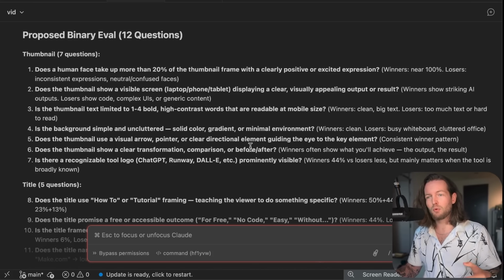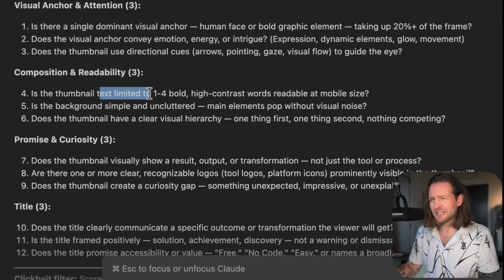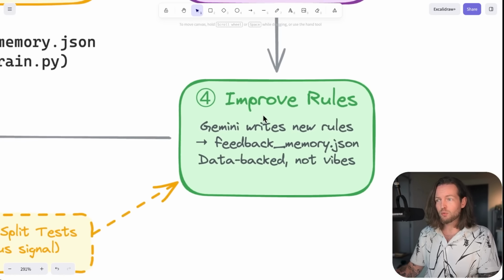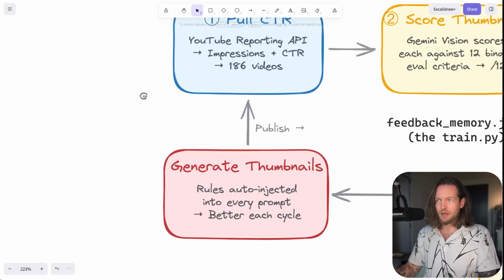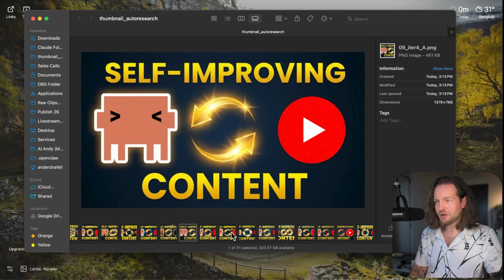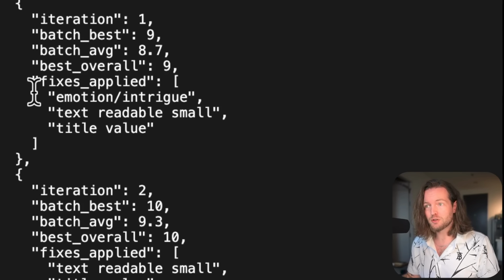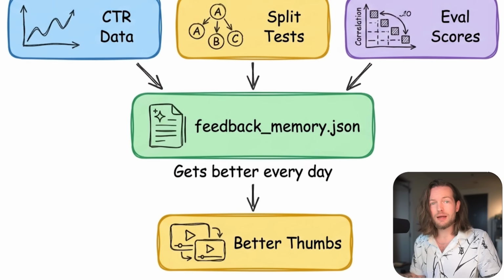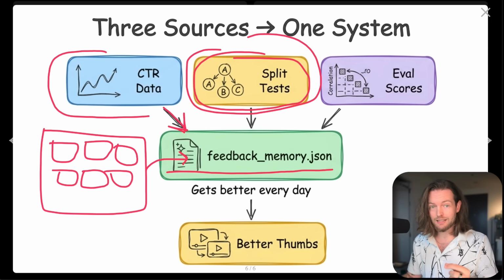Claude Code + Karpathy's Autoresearch = UNBELIEVABLE!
Want to build this for your channel? Live build session Monday 10 PM EST & Thursday 10 AM EST!

This is the full breakdown of how to build and automate your personal brand using AI — from idea sourcing to publishing across every major platform.

Here's what I cover:
Pulling real CTR data for 186 videos from the YouTube Reporting API and discovering a ten percentage point gap between old thumbnails and recent ones
Building 12 binary eval criteria derived from actual click-through rate patterns — not guesses, not vibes, data from your own channel
Discovering that clear visual hierarchy, clean backgrounds, and showing the result predict CTR far more than curiosity gaps or mystery framing
Wiring a Karpathy-style autoresearch loop that scores thumbnails, correlates eval scores against real CTR, and rewrites its own generation prompts automatically
Watching the machine run ten iterations in one session — eval score climbing from 8.7 to 11 out of 12 without a single piece of manual feedback
Setting up the daily loop that pulls overnight CTR data, processes A/B/C split test results, and improves packaging prompts from three real data sources every single day

If you're a creator publishing videos without a feedback loop on your thumbnails, this video shows you exactly how to turn your own CTR data into a self-improving packaging system. I break down the full build, the 12 eval criteria, and the patterns I found in 186 videos so you can apply this to your own channel.
Tools & Platforms Covered:
Claude Code — builds and runs the entire autoresearch loop
YouTube Reporting API — pulls real impressions and CTR data for every video
Gemini — scores thumbnails against binary criteria and writes data-derived improvement rules
Airtable — stores CTR data, eval scores, and performance tiers across all 186 videos
Andrej Karpathy's Autoresearch Framework — the open source foundation the loop is built on
Stop guessing which thumbnail will get clicked. Pull your own data, build the eval, and let the machine get better every single day while you sleep.

00:00 // Intro
"00:26 // What Just Happened
02:28 // Pulling the Data
03:35 // Writing the Eval
05:30 // Wire the Loop
07:24 // Running the fast Iteration
10:27 // How to run it daily